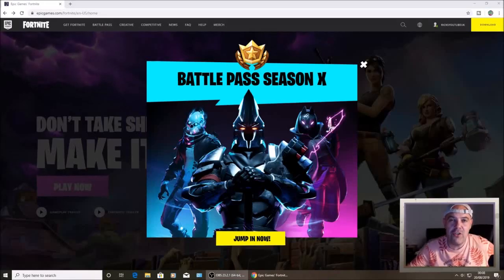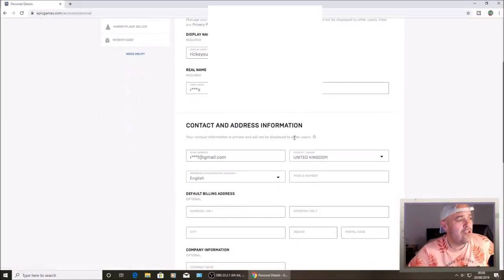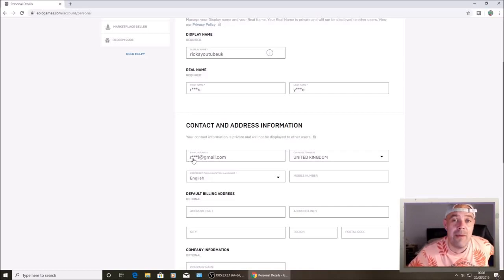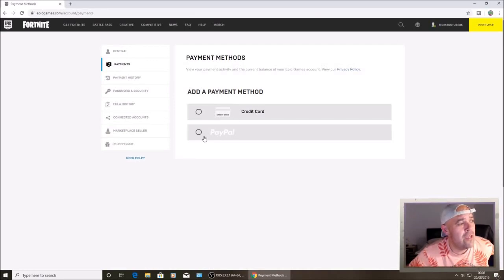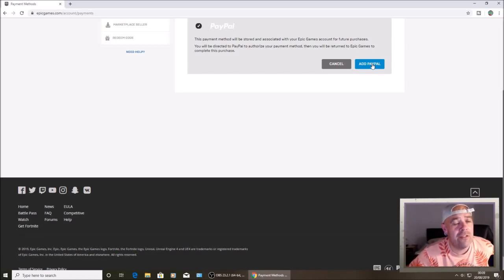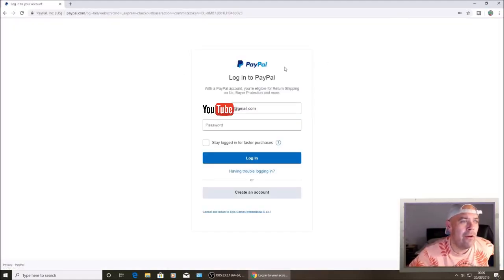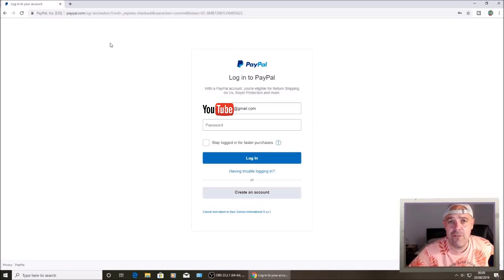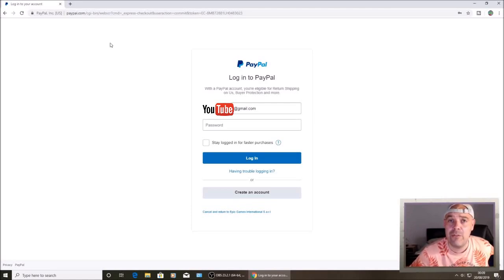How To Find Your Email On Epic Games (fortnite season x)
How To Find Your Email On Epic Games, So epic games have blanked out parts of your email on the account page, so if you forgotten what it is please watch the video to see how you find out.